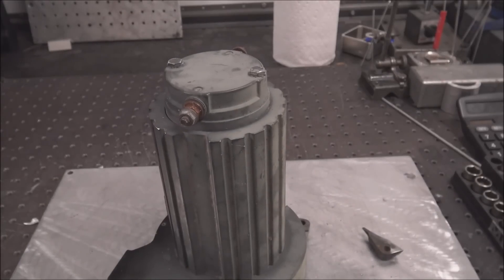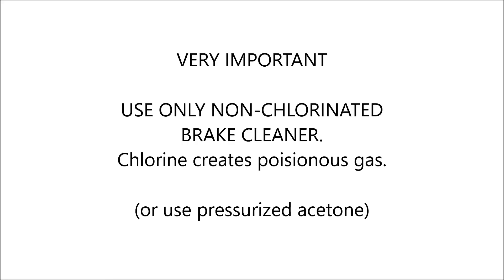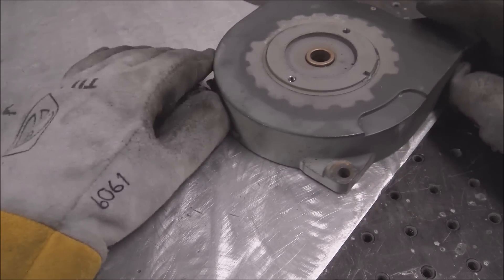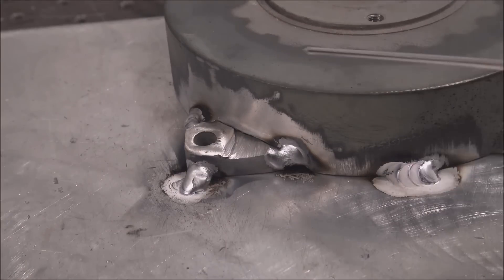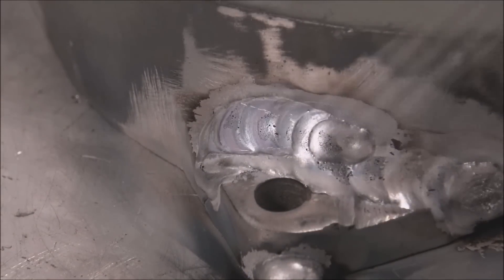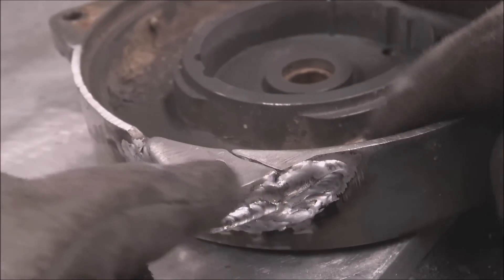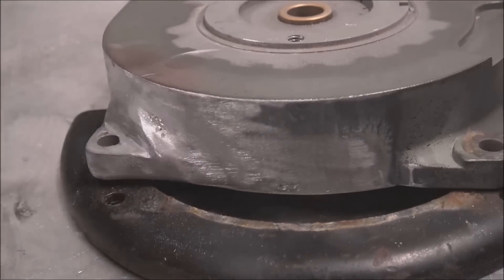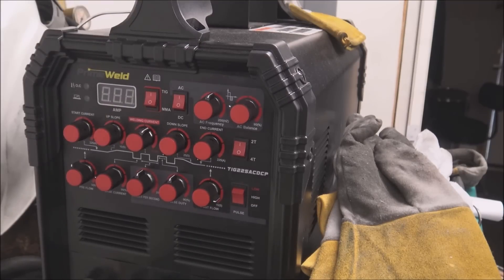TIG Cast Aluminum Repair Advice - TIG Welding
Carbide Burr used in this video
Oscillating tool to cut welds